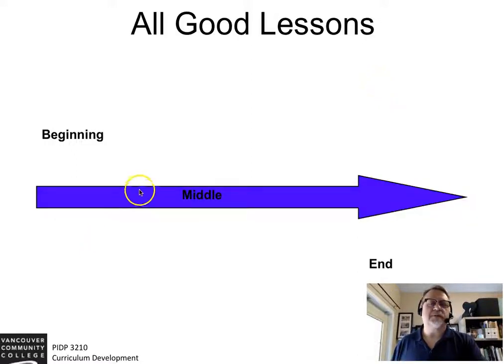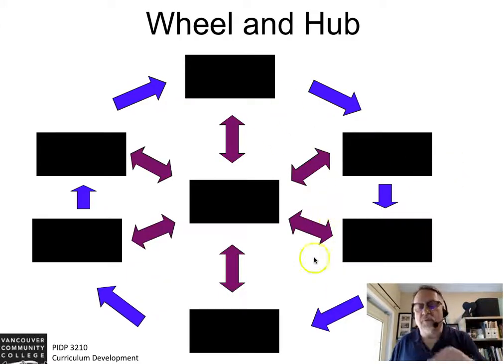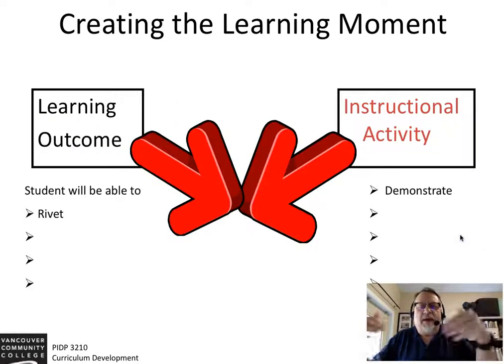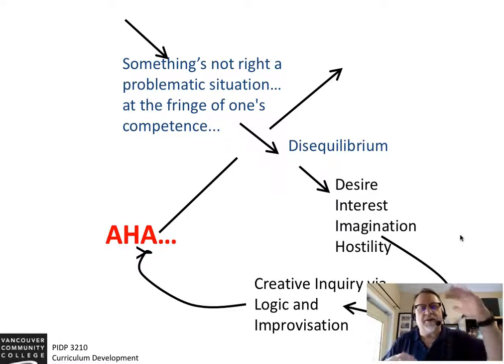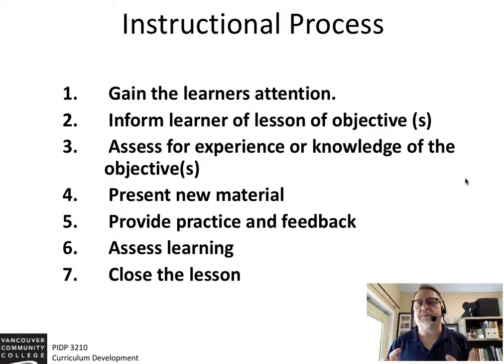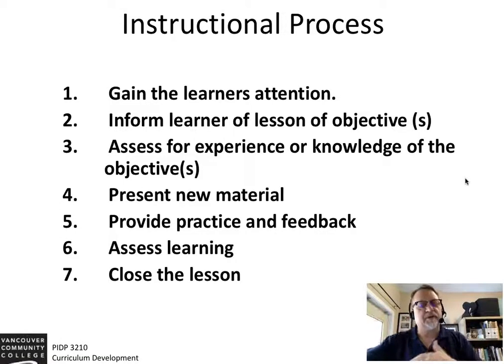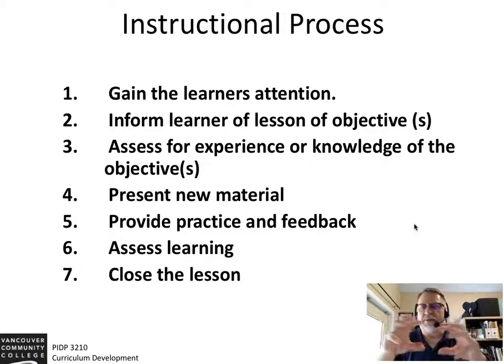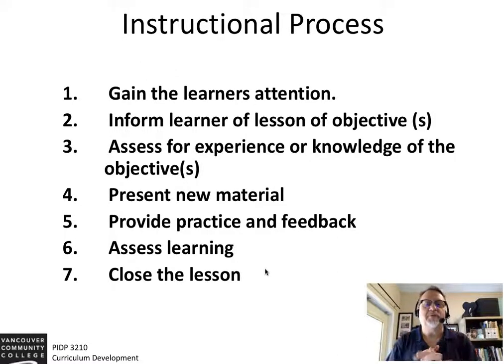3210 Elements of a Great Lesson